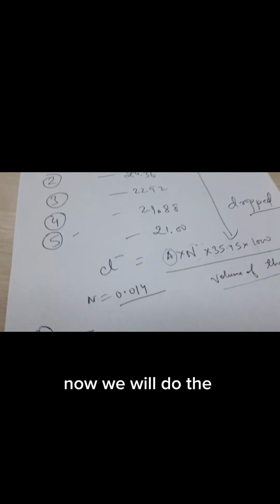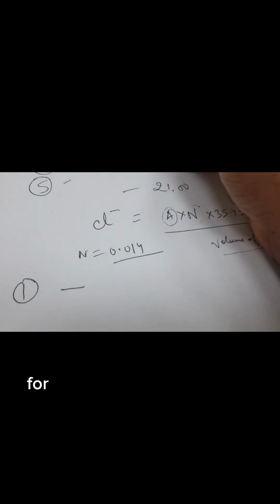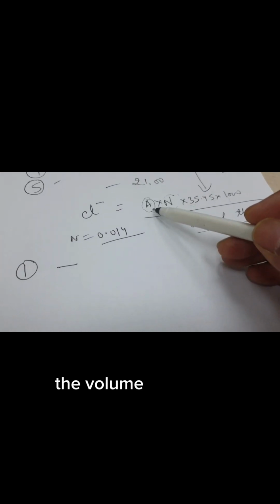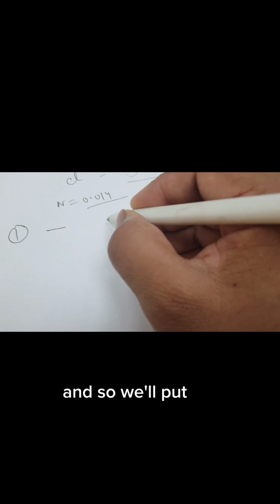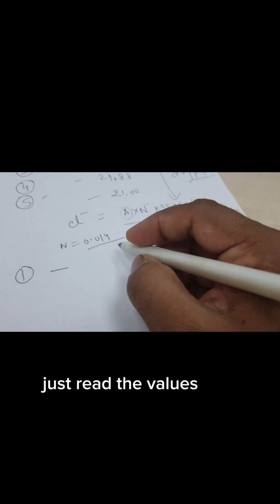Automated Water Filtration Unit Using Sand Filtration and Activated Carbon for Chloride Removal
This video presents the operation and performance evaluation of an Automated Water Filtration Unit designed for treating chloride-rich water using sand filtration followed by activated carbon filtration.
🔬 System Components
Sand Filtration Unit
– Removes suspended solids and improves water clarity
Activated Carbon Filtration Unit
– Enhances water quality and contributes to chloride reduction through adsorption
Automated flow control and sampling system
⚙️ Experimental Methodology
Preparation of water with high chloride concentration
Continuous automated filtration operation
Time-based sampling at 5, 10, and 15 minutes
Measurement of chloride concentration at each time interval
Evaluation of filtration efficiency with increasing contact time
📊 Key Observations Demonstrated
Role of sand filtration as a pre-treatment step
Effect of activated carbon contact time on chloride reduction
Performance trend of chloride removal over time
Practical demonstration of an automated water treatment unit
This experiment is useful for:
Environmental and Civil Engineering students
Water and wastewater treatment laboratories
Research on filtration and adsorption processes
Demonstration of automated treatment systems